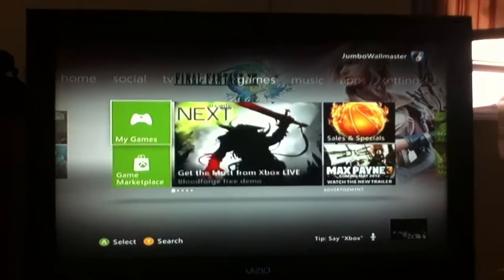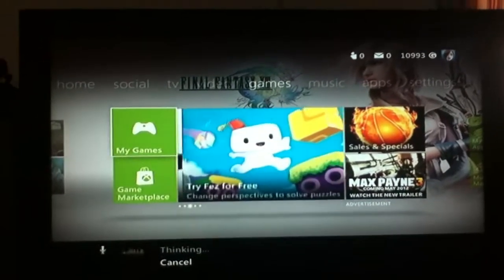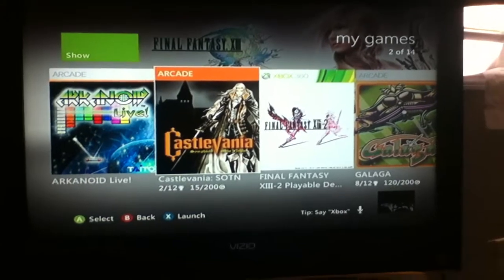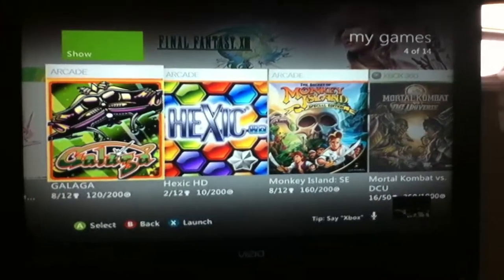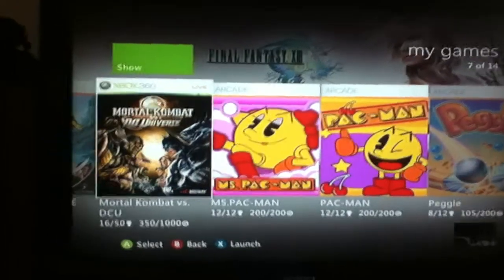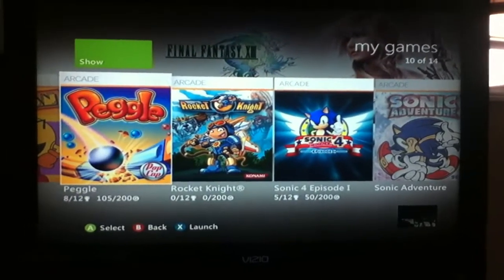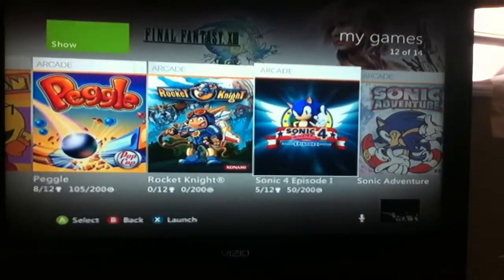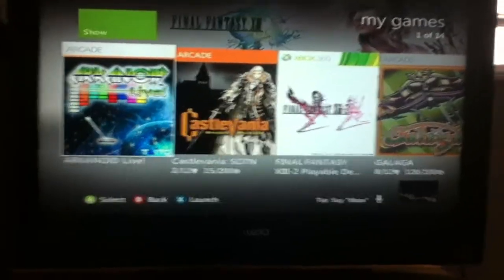Taking a look at my Xbox 360 arcade collection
My small and amazing Xbox 360 arcade collection.  At the time I had downloaded some games, as well as addons, and the demos that I've been trying out as well.  While I'm giving details about the arcade games and the demos I want you to think if its a good game you should download or try to see if you like it I'll be explaining it to you. Also I will be downloading arcade games soon and put an update in the future.